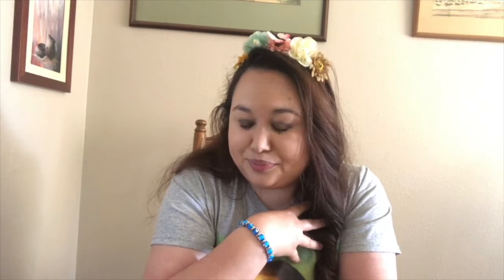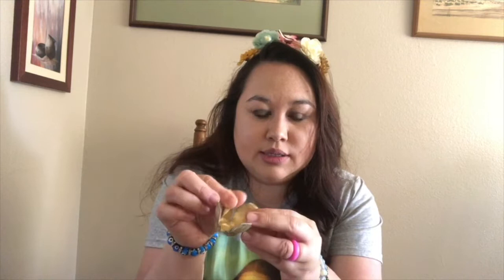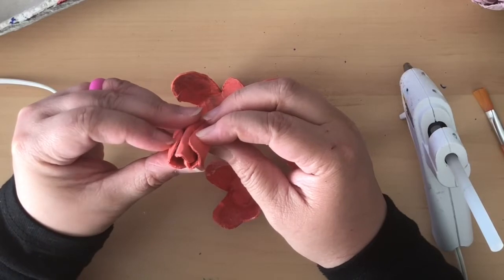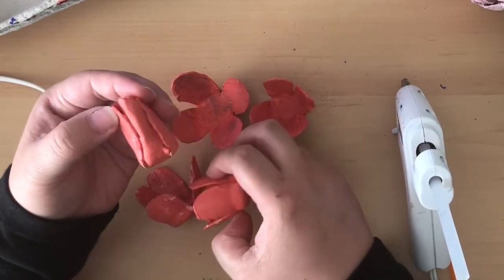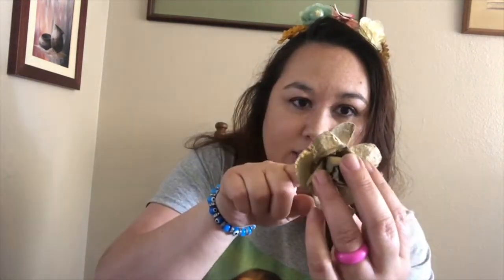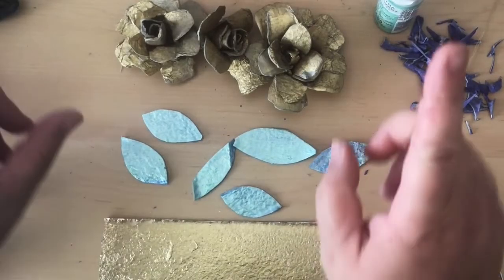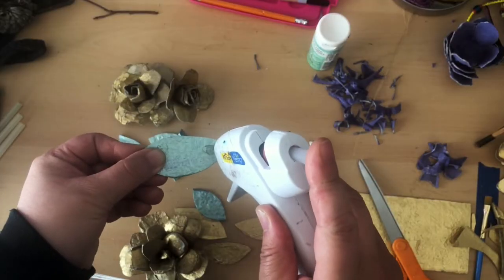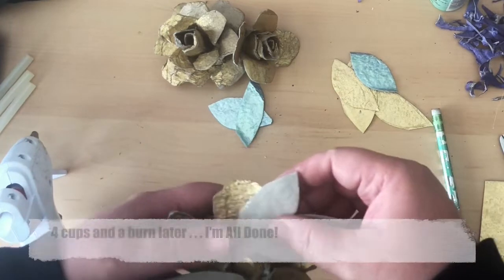Recycled Roses🌹 For Any Holiday! 🌹*Last Minute Mother's Day!*🌹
In cooperation with the 21st Century Program I will be bringing to you a series of crafts and Art classes over the next few weeks and into the summer. I hope these classes are exciting for people of all ages. Please share them with your family and get creative.

Desperately needing something for Mother's Day or a last minute decorations. Don't worry I've got you covered. Pair these roses with a breakfast in bed and it is sure to be a win!

THANK YOU to every single one of you for being so supportive and watching my channel, it means the world to me! You are all amazing, special and worthwhile!! Remember you are awesome and keep smiling!